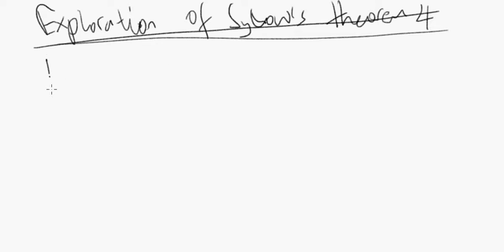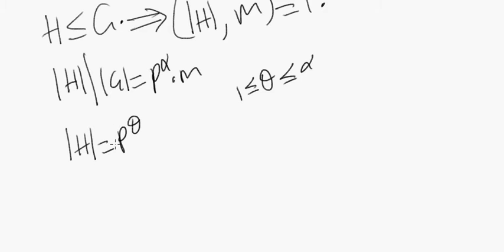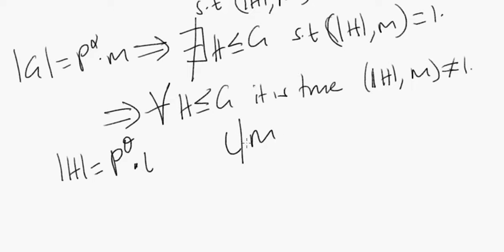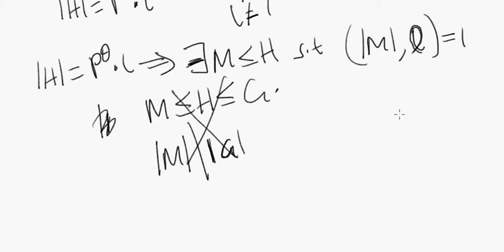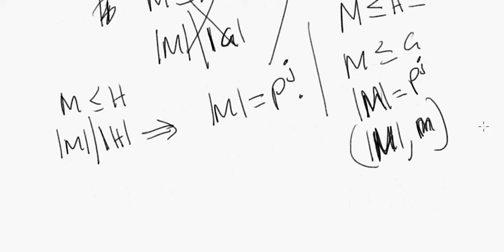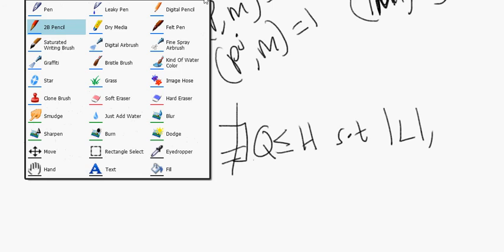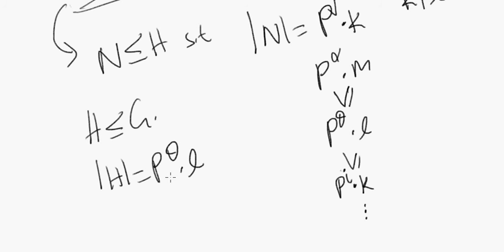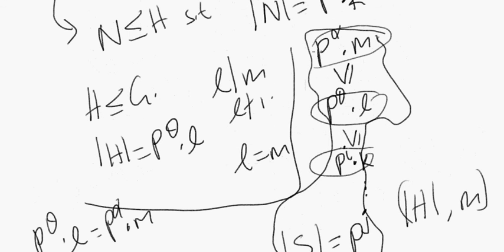Exploration of Sylow's theorem4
We continue to expound on a strategy for proving Sylow's theorem